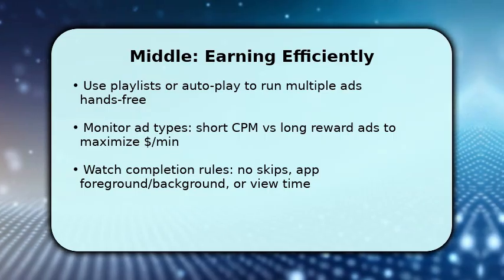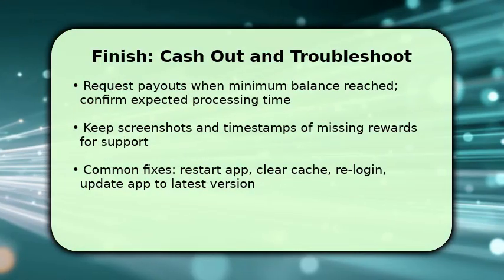How to Use Watch Ads App (full Guide)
Dive into the comprehensive guide on using Watch Ads, your go-to app for discovering and enjoying a wide range of videos. From installation to personalizing ad preferences, learn how this tool can enhance your viewing experience with targeted content recommendations.